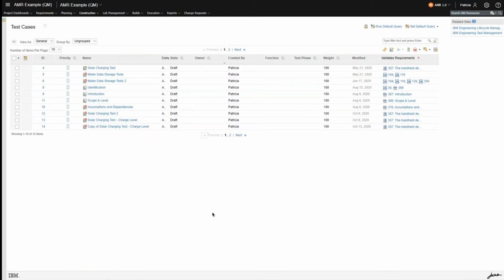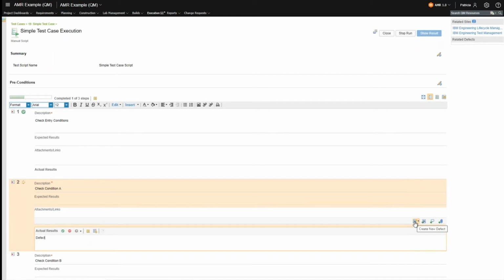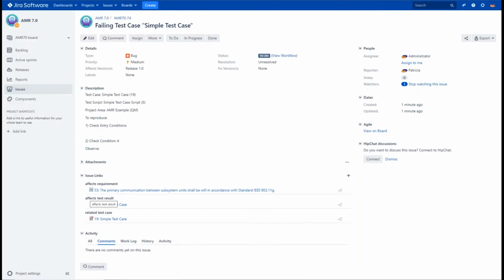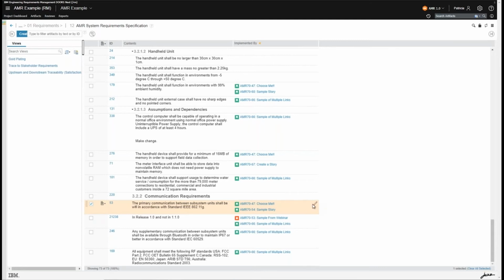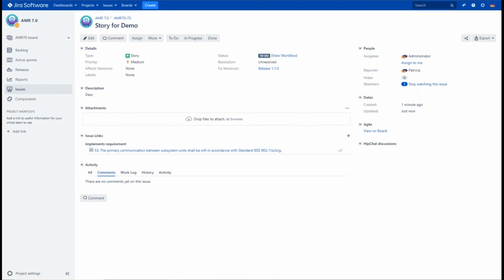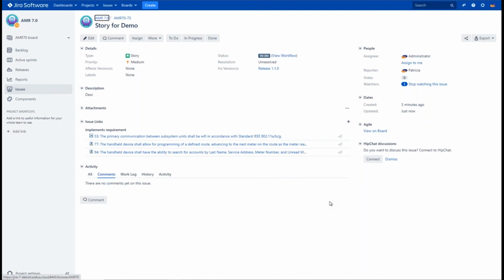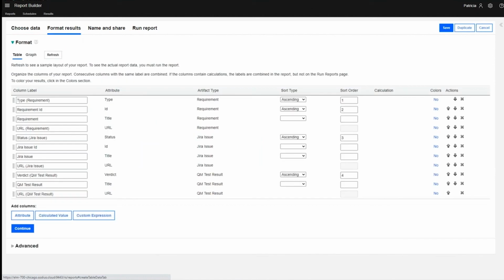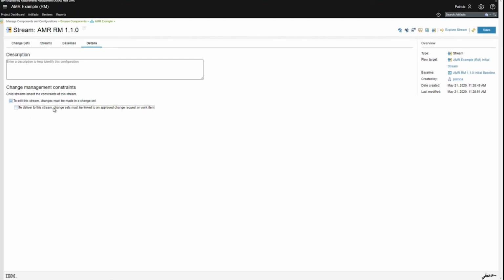Connecting Jira to IBM Engineering Lifecycle Management with OSLC Connect for Jira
📌 Connect artifacts stored in IBM Engineering Lifecycle Management to your Jira assets and kickstart seamless collaboration throughout the lifecycle with OSLC Connect for Jira.

We cover the following topics:
00:00 Jira IBM ETM integration
05:10 Jira IBM DOORS Next integration
10:30 Reporting on Jira data in IBM Report Builder
13:00 Using Global Configurations in Jira

🔔 TRY IT FREE! OSLC Connect for Jira on the Atlassian Marketplace